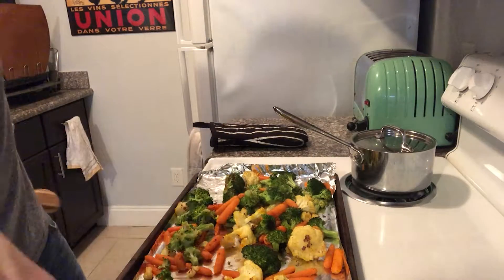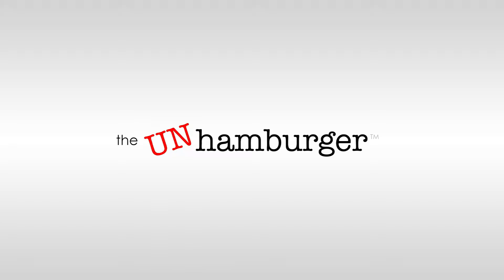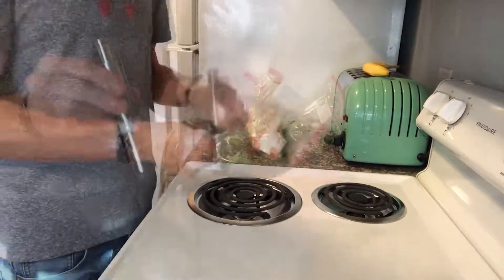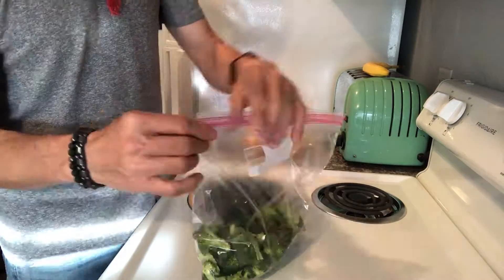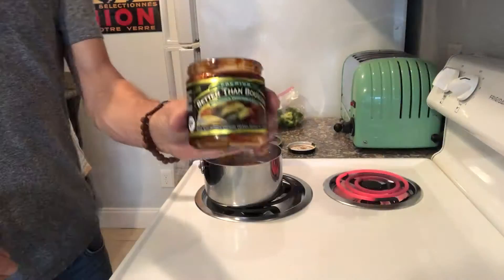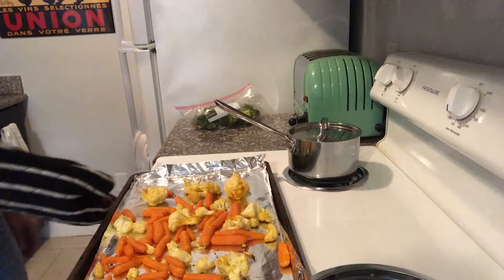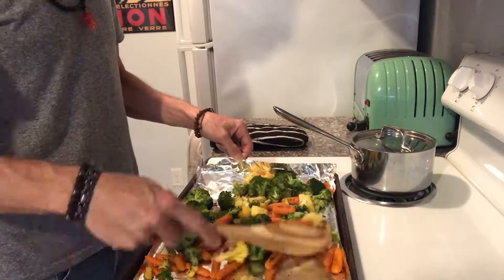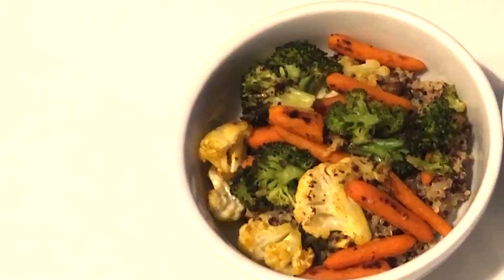How to Make Quick & Easy Roasted Vegetables & Quinoa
This is probably one the easiest dishes to make and it tastes fantastic! Oh, and its really healthy too. it makes a perfect lunch or light dinner. This is Quinoa and roasted vegetables! Simple preparation (approximately 10 minutes) and the roasting time can be faster at a high temperature or slower at a lower temperature (it’s up to you and how much time you have). Enjoy!